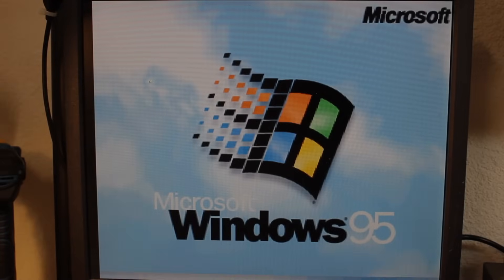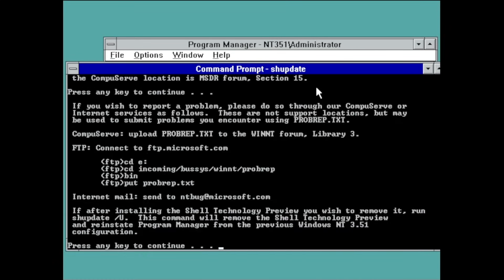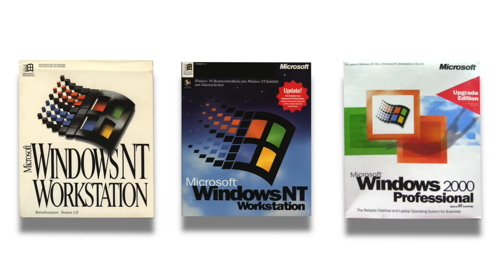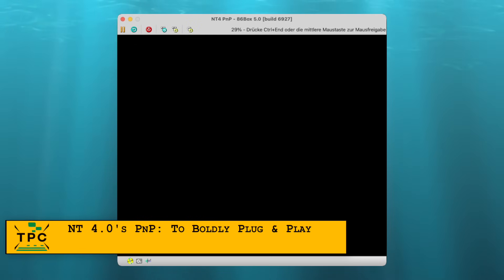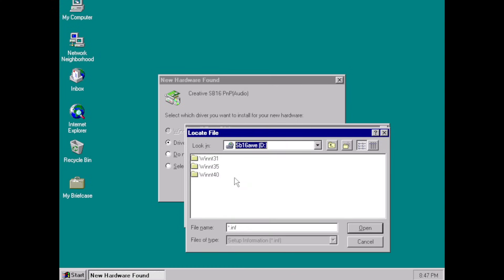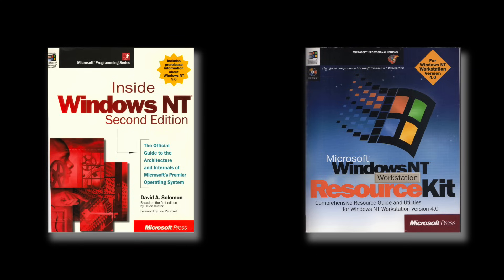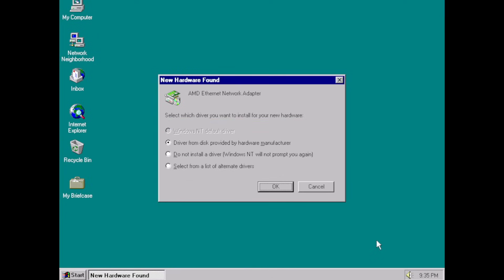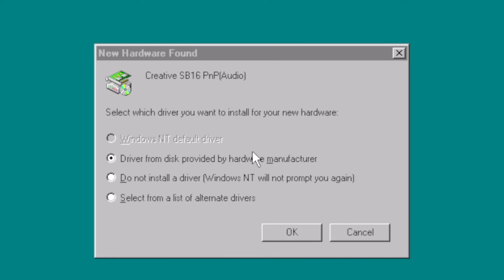Windows NT 4.0: The Hidden Plug & Play You Missed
Think Windows NT 4.0 had no Plug & Play support? Think again. In this episode, we dive into the overlooked and undocumented Plug & Play capabilities hidden within Windows NT 4.0—yes, the same NT that looked like Windows 95 but was meant for workstations and servers.

So let's revisit the so-called “Shell Update Release,” dig into its beta roots (was it just NT 3.6 rebranded 4.0?), and test the secret ISAPNP service buried on the installation CD.
Did Plug & Play work under NT? Sort of—but only if you knew where to look.

If you’ve ever wondered what Microsoft left behind in NT 4.0, or just love weird corners of OS history—this one’s for you.

00:00 Intro
00:51 NT 4.0: Bridging 3.51 and Windows 95
03:06 NT 4.0’s Hidden PnP And Where To Find It
04:01 NT 4.0’s PnP: To Boldly Plug & Play
06:12 ISAPNP: The Undiscovered Country
08:37 Conclusion

This video was made possible with support by:

THE PHINTAGE ENTHUSIASTS:
ZyeByteVT @ZyeByteVT

THE PHINTAGE SUPPORTERS:
HMK @hmichaelkraut7968
John Di Liberto @JohnMDiLiberto
Jack Rosenthal  @JackRosenthal1
Luke Granger-Brown @luke_gb
Feldi @ddrcomputerwelt
Tim Hull  @hulltim2
WobinuFilms @WobinuFilms
xcalibur839  @xcalibur839
Z098 @Z098